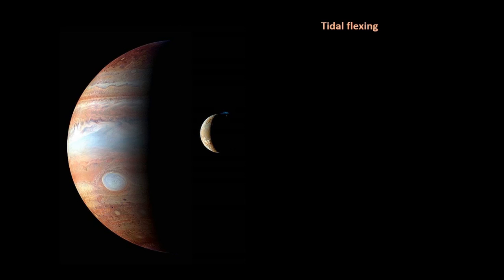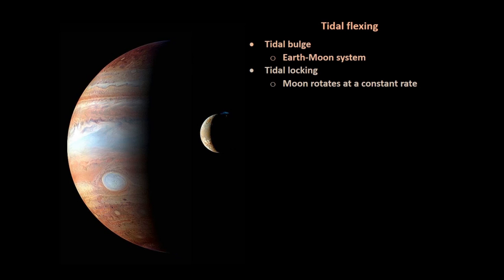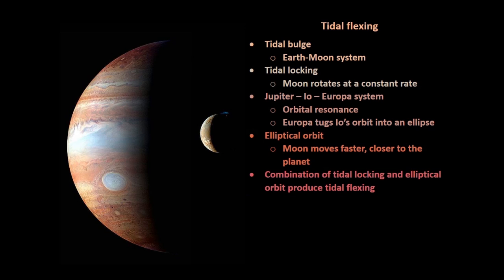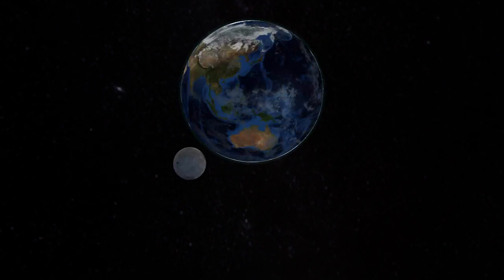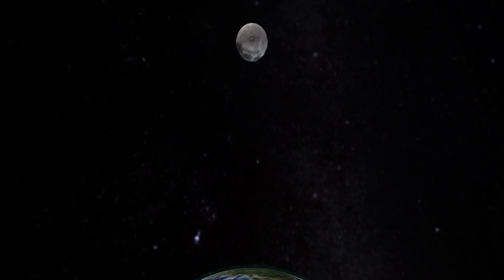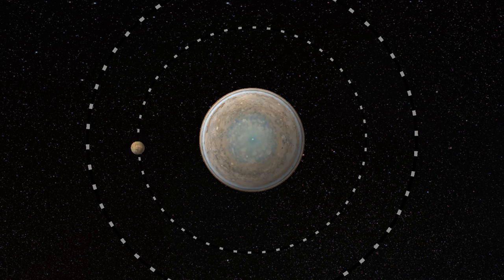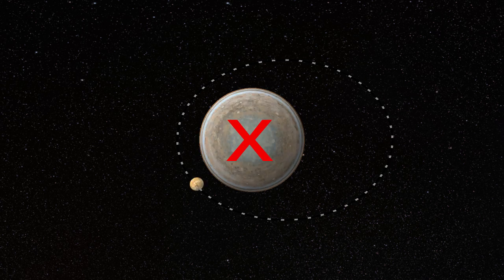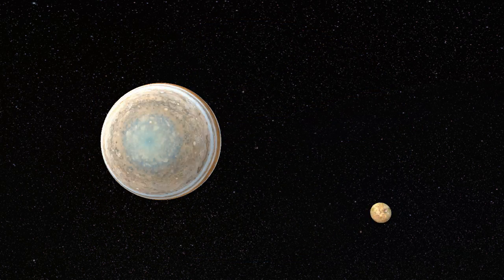PH 205: Tidal Flexing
Attributions:

"Voyager 1 Jupiter cloud timelapse animation"
Emily Lakdawalla modified images from: NASA / JPL / Björn Jónsson / Ian Regan

"A Jupiter-Io Montage from New Horizons"
Credit: NASA, Johns Hopkins U. APL, SWRI

Earth textures from "Blue Marble" collections in The Visible Earth, by NASA

All other base maps (moons and Jupiter) are either from the U.S. Geological Survey:
(which also provides hi-res maps)

"Io: The Prometheus Plume"
Credit: Galileo Project, JPL, NASA
"Galileo's Europa Remastered"
Image Credit: NASA, JPL-Caltech, SETI Institute, Cynthia Phillips, Marty Valenti